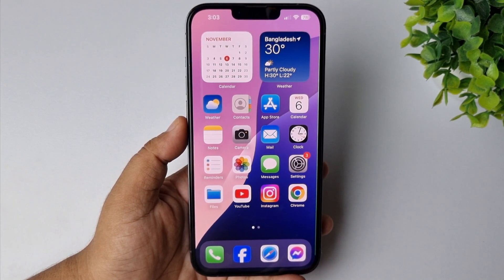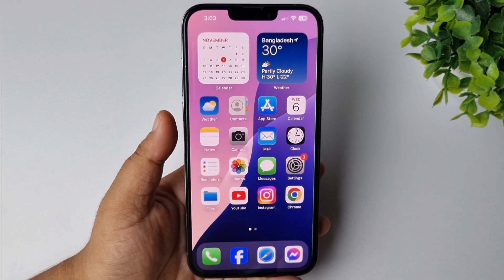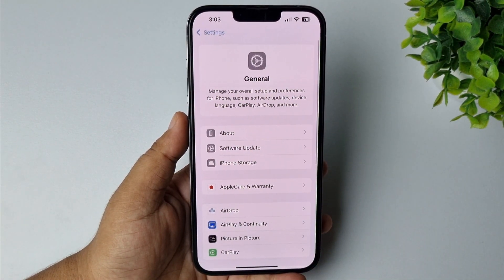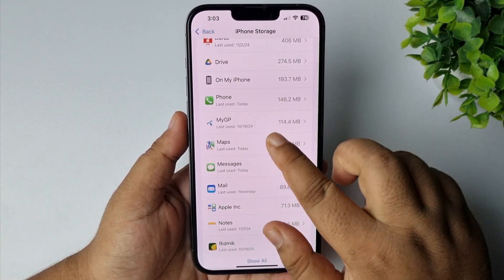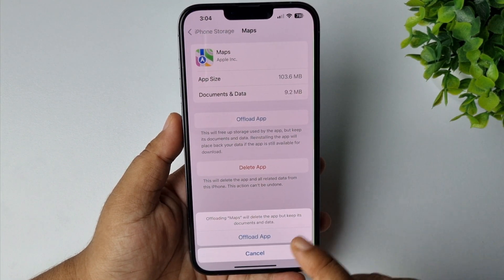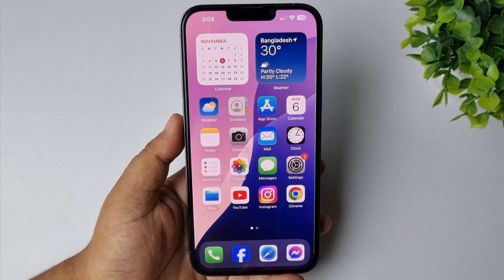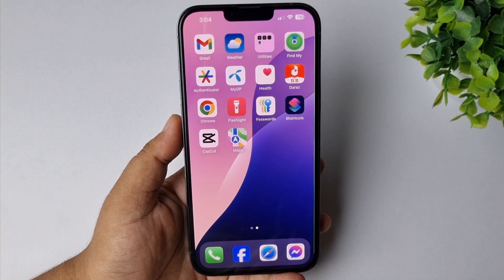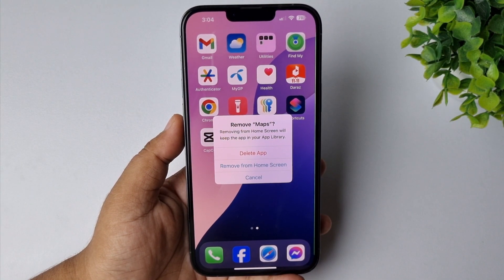How To Delete Apple Maps Data In iPhone (New Update)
▼ In this video Topical Talks Tech will cover answers to Below question,

How do I delete Apple map data?
How to get rid of Apple map storage?
How to clear Maps cache on iPhone?